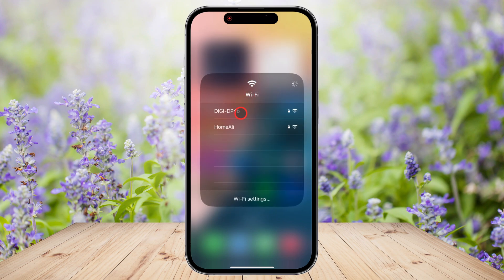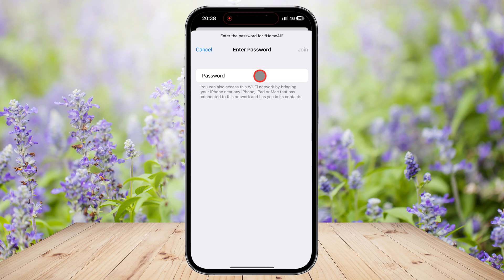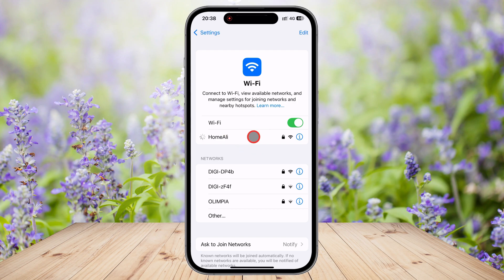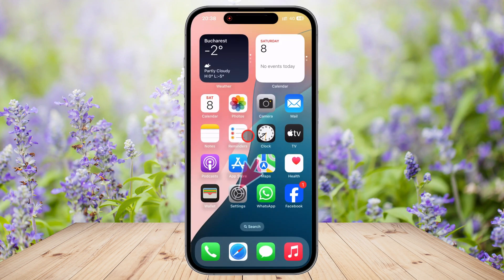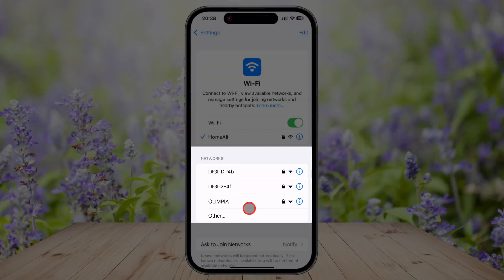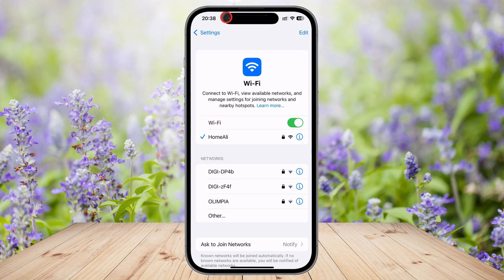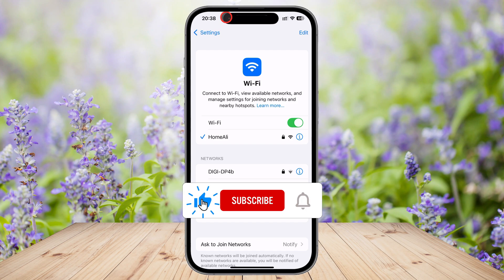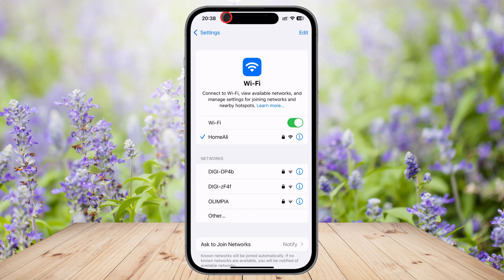Connect to Wi-Fi on iPhone – Step-by-Step Tutorial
Connecting your iPhone to Wi-Fi is a quick and essential step for browsing the internet, using apps, and saving data. Whether you’re at home, in a café, or at a public hotspot, connecting to Wi-Fi ensures you get the best speed and connectivity.

00:00 Introduction
00:23 Connecting to Wi-Fi via Control Center
01:22 Connecting to Wi-Fi via Settings
01:56 Enabling AutoJoin for Future Connections
02:07 Troubleshooting Wi-Fi Connection Issues
02:13 Sharing Wi-Fi Password
02:24 Final Thoughts and Joke

In this tutorial, you’ll learn two easy methods to connect to Wi-Fi on your iPhone. The first is through the Control Center, where you can swipe down, find the Wi-Fi icon, and tap on a network to join. The second method is via the Settings app, where you can choose the Wi-Fi network, enter the password, and join.

Additionally, you can enable AutoJoin to have your iPhone connect to preferred networks automatically in the future. If you’re having trouble connecting, you can also troubleshoot by toggling Wi-Fi off and on, or restarting your device.

Watch this video to learn how to connect to Wi-Fi and make your iPhone experience smoother and more efficient!